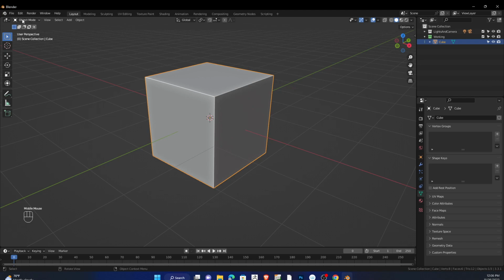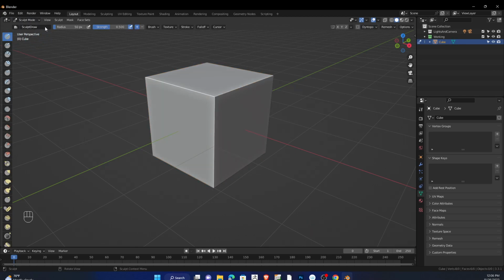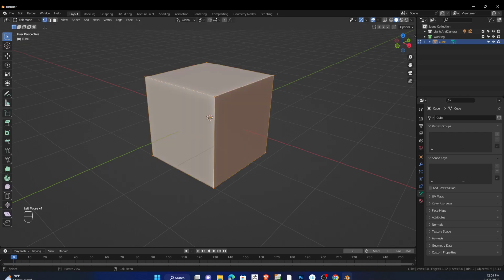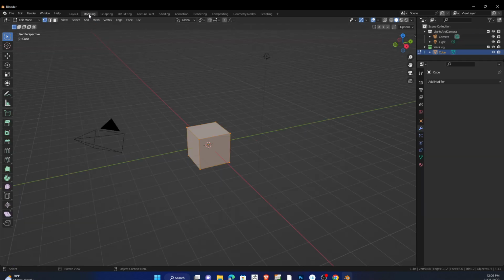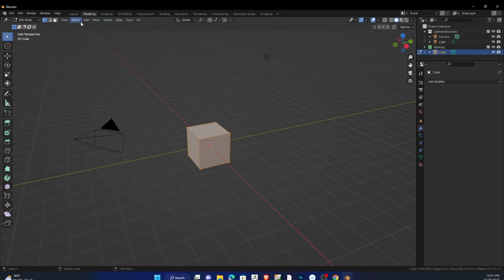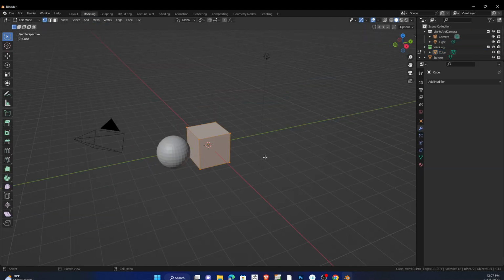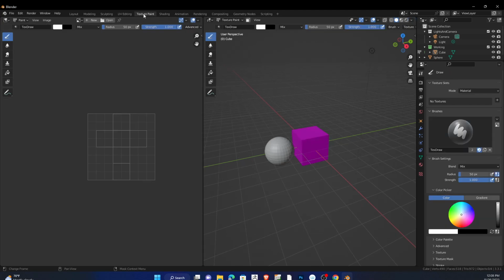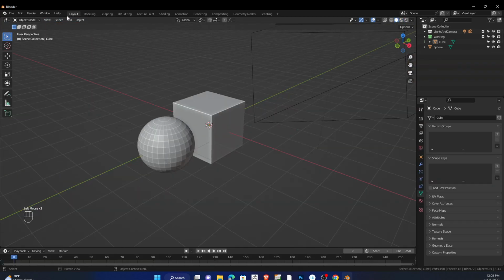004 Modes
In Blender, different modes cater to the multifaceted process of 3D creation. From the default Object Mode, which manages whole objects, to Edit Mode, where you delve into the intricacies of a model's structure, each mode serves a purpose. Sculpt Mode feels like molding clay, while Texture and Vertex Paint modes focus on adding color and detail. Weight Paint fine-tunes animations, and Pose Mode manipulates bone rotations. Together, these modes ensure both precision and efficiency in your Blender workflow.